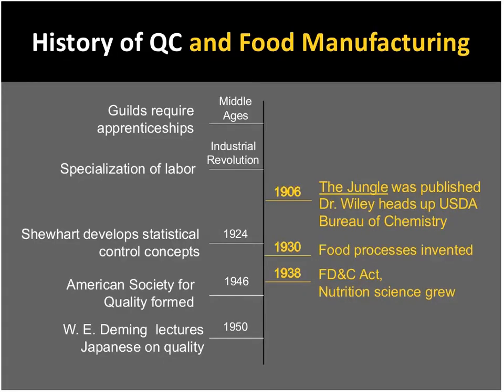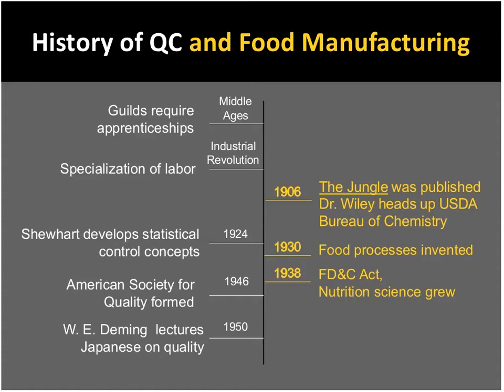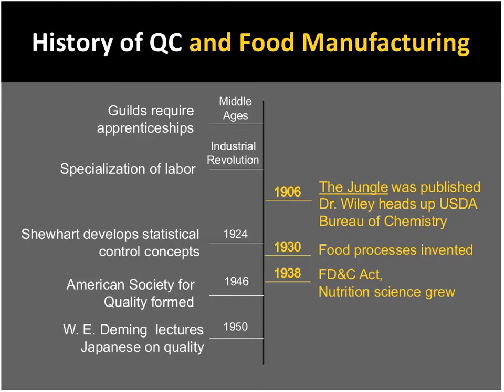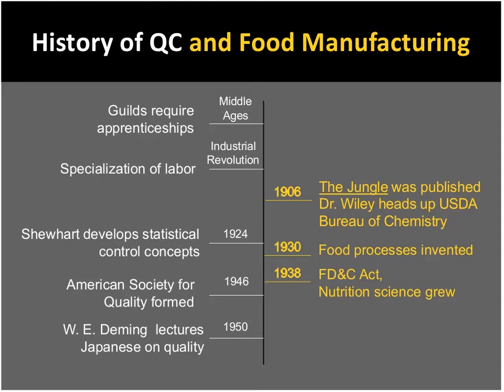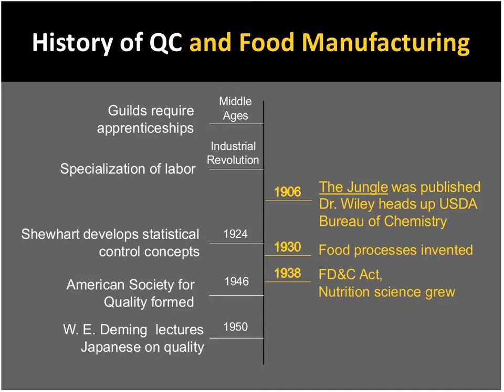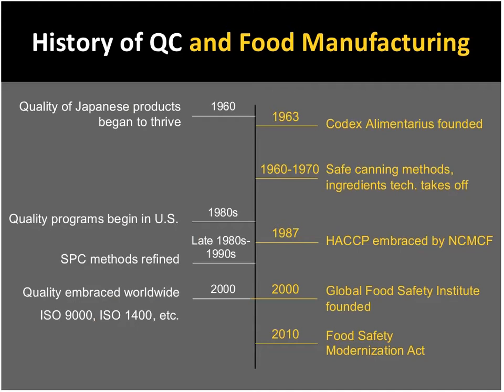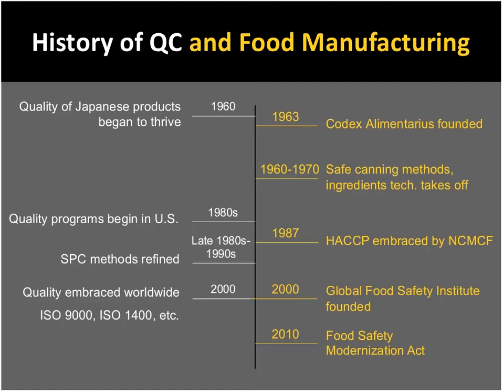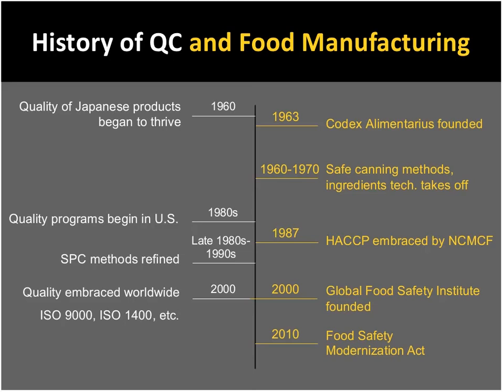History of Quality and Food Manufacturing